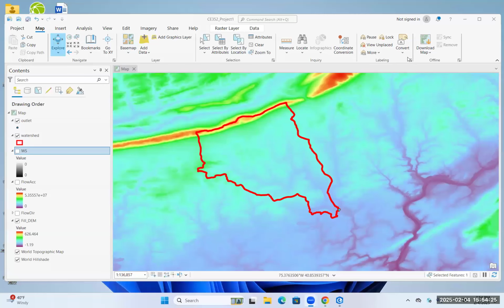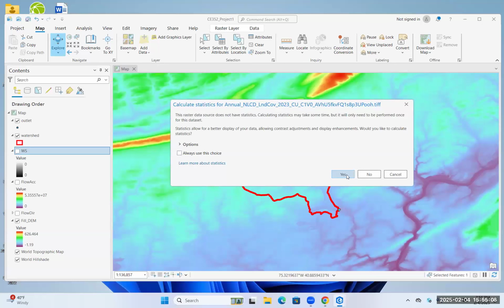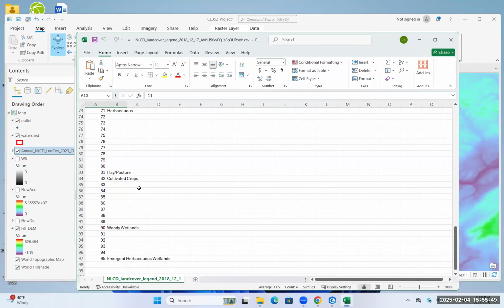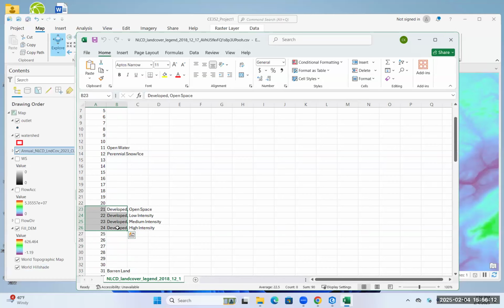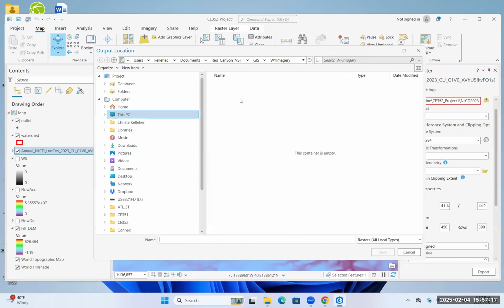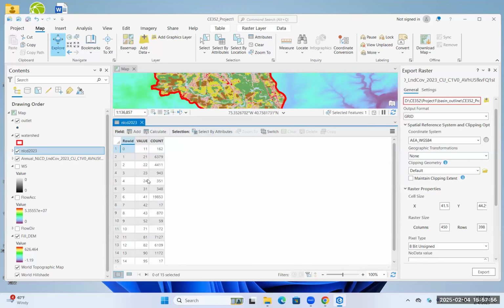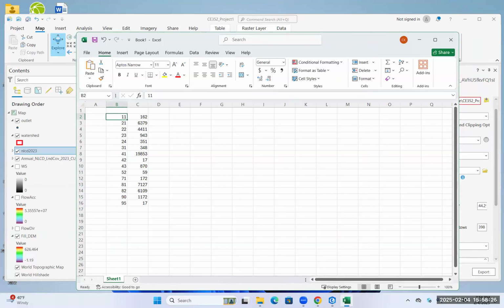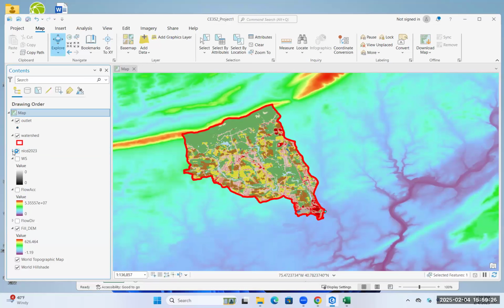Extracting NLCD land cover information for your watershed